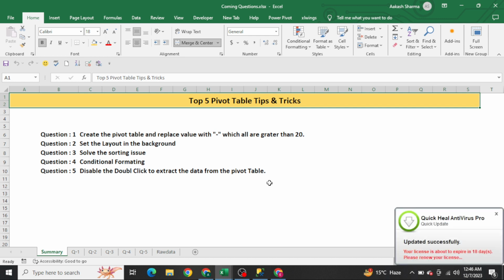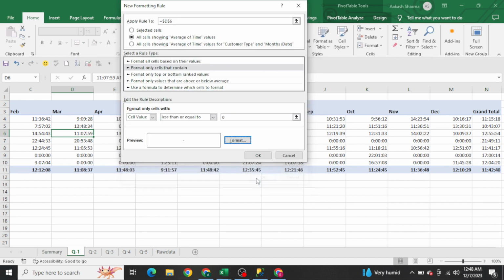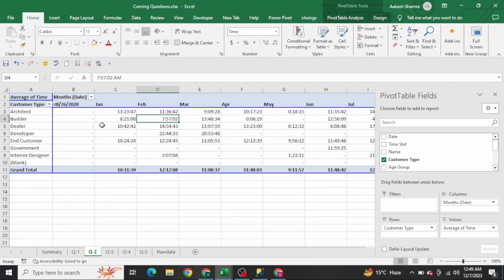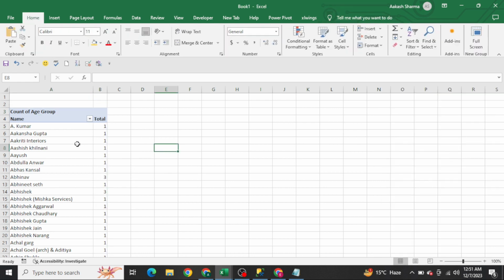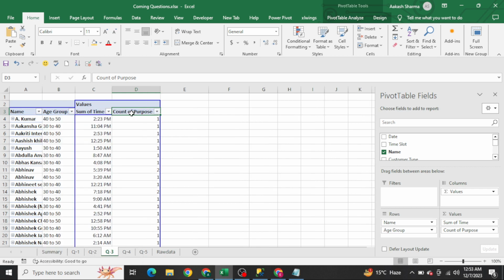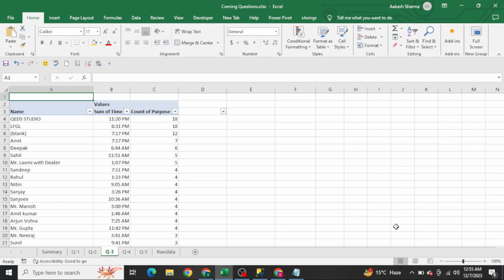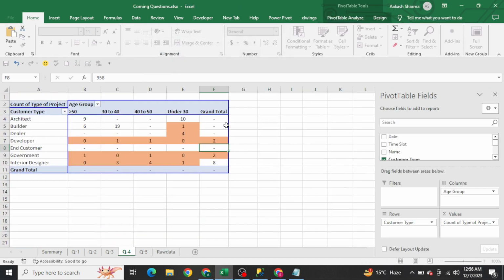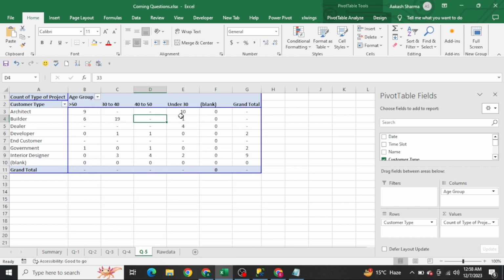Essential Pivot Table Tips & Tricks. Excel VBA and SQL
Welcome to ExcelVBA Expert!

Our videos cover Data Analytics topics where sometimes we need to extract the meaningful insights from raw data using any technology so on this channel we will be learning different technology. you're sure to find it here.

To Join My WhatsApp Group please click on Below link.

In this video, we're going to be discussing some essential pivot table tips and tricks. We'll be covering topics like how to create pivot tables, how to use columns and rows, and how to create column groups.

If you're looking to learn more about pivot tables, then this is the video for you! We'll be discussing some of the most useful pivot table tips and tricks, so be sure to watch carefully!